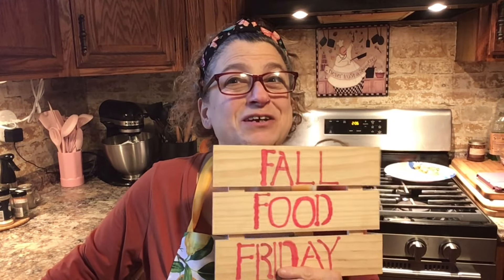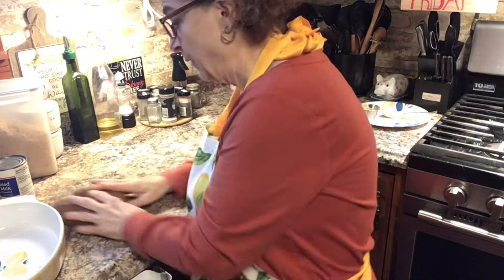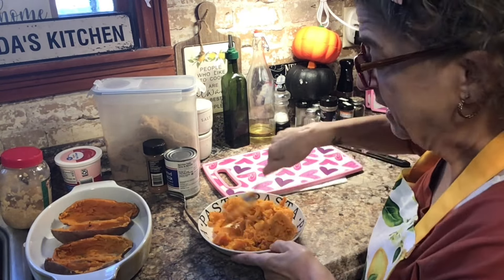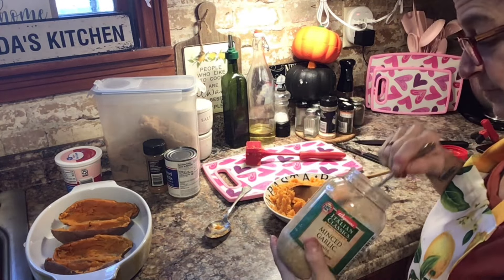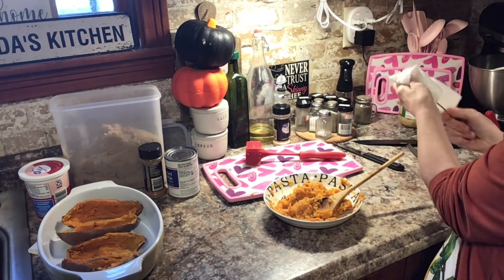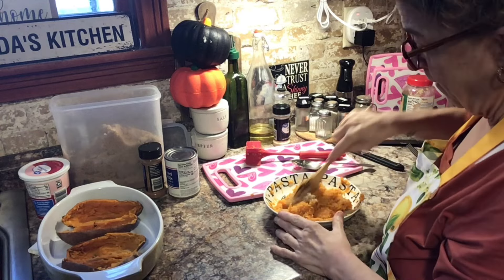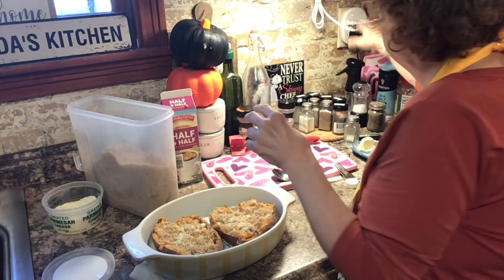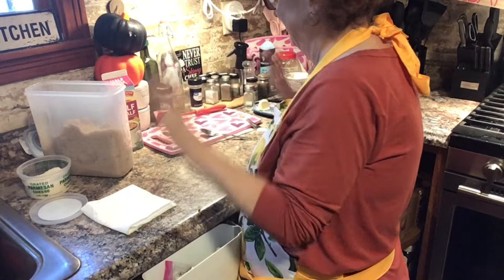FALL FOOD FRIDAY! ACCOMPANIED BY A VISITOR ON MY NOSE! Uggghhh🤪🤪🤪YUMMY RECIPE.